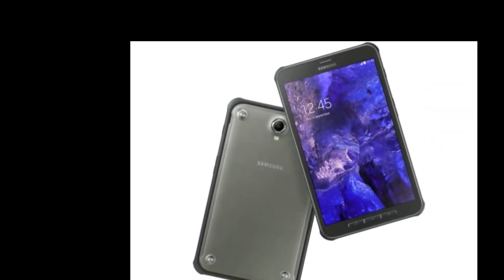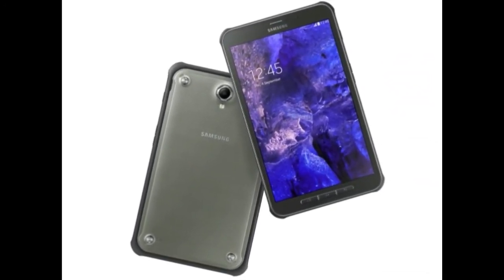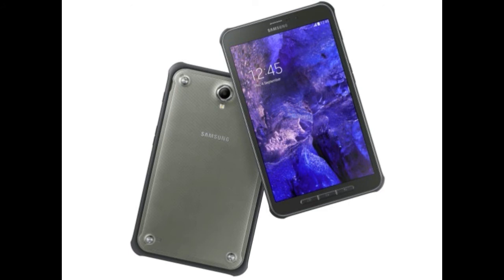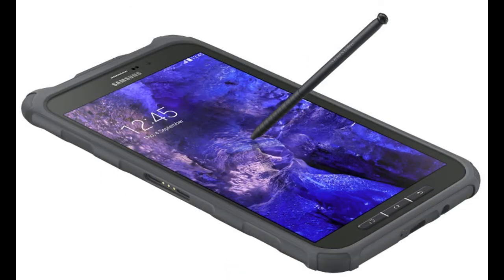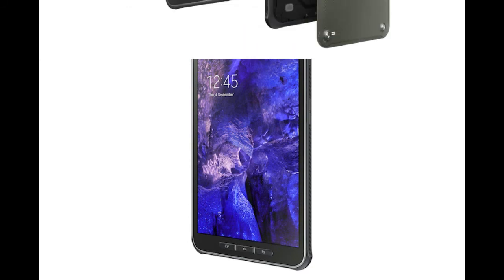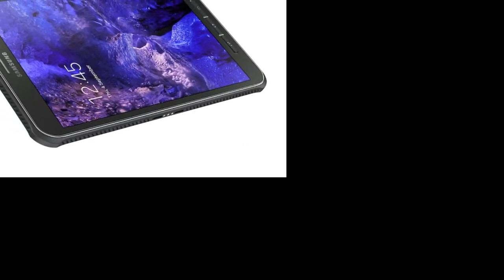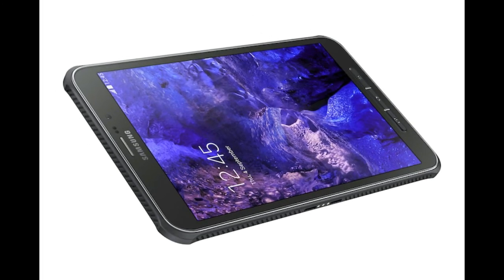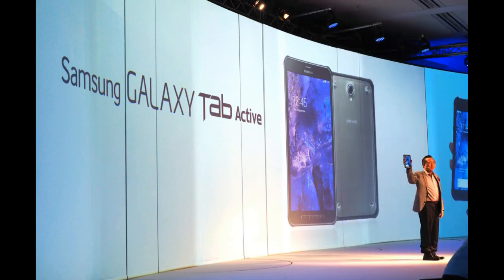Samsung Galaxy Tab Active, Android 4.4 KitKat with TouchWiz and includes security as Samsung Knox